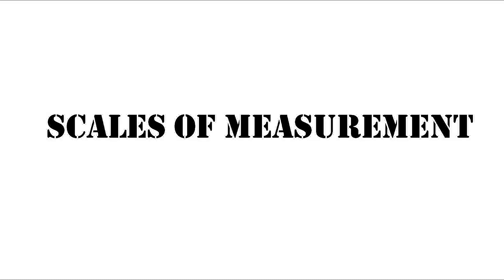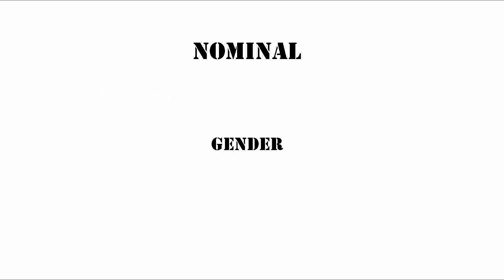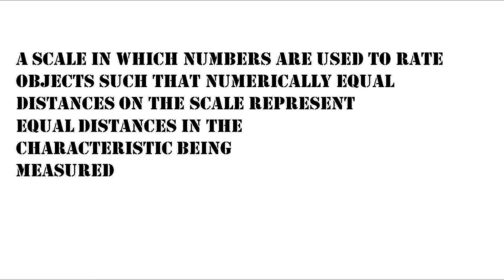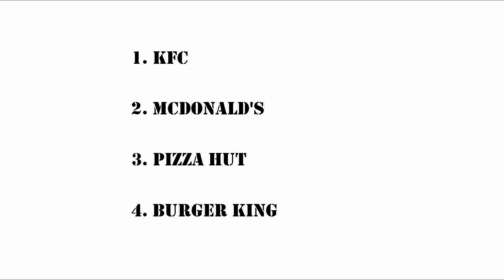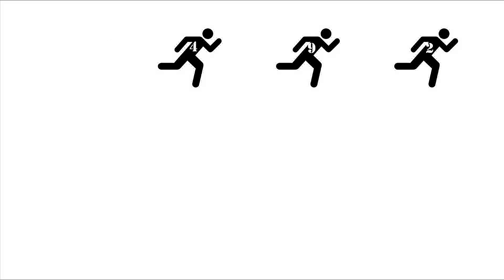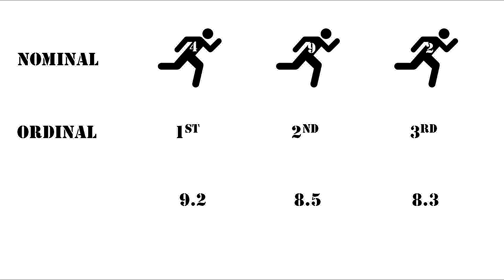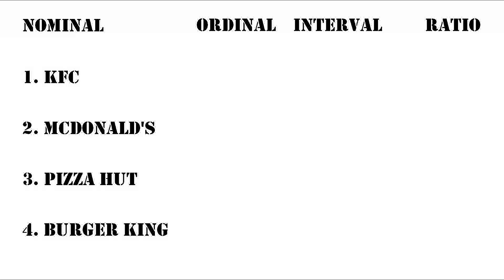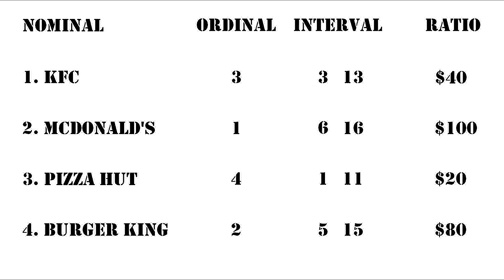Scales of Measurement (Marketing Research)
The four primary scales of measurements are discussed in this video along with the characteristics and relevant examples. The four scales are:

1. Nominal Scale

2. Ordinal Scale

3. Interval Scale

4. Ration Scale